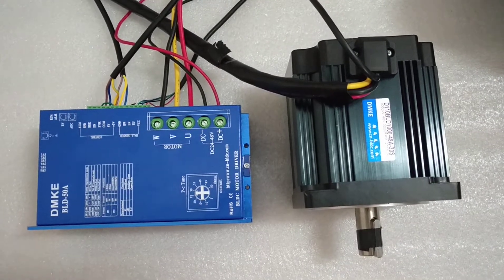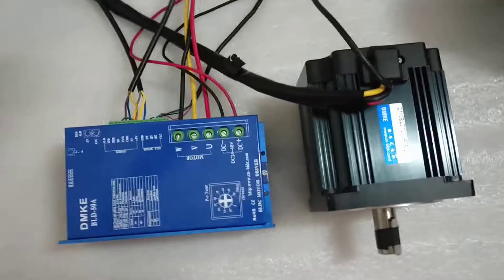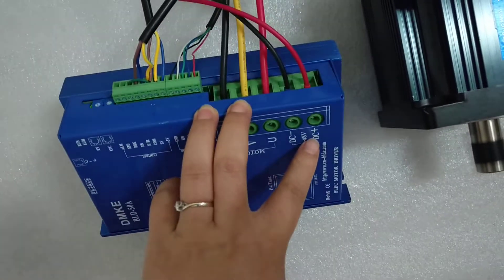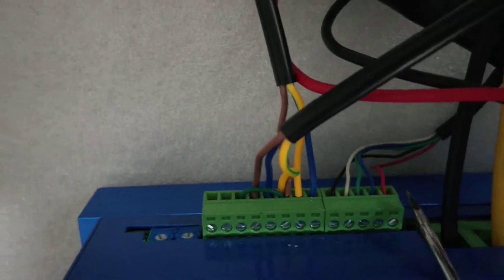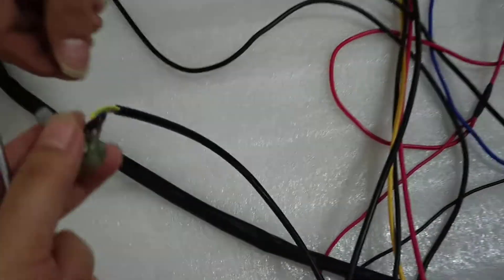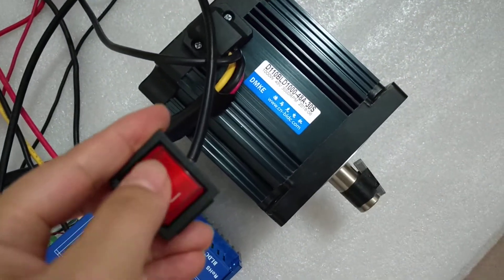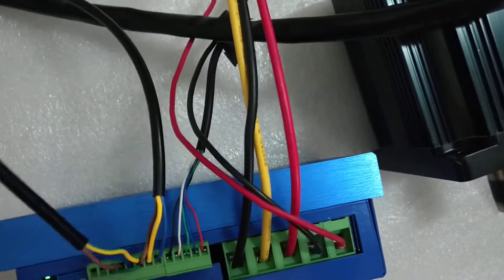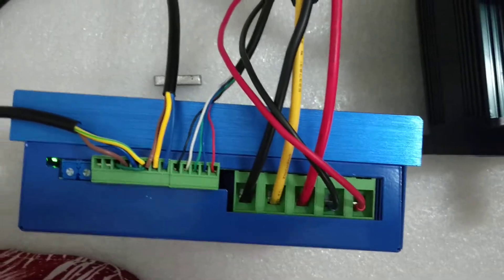DMKE motor BLD 100A brushless dc motor contorller wire connection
This is the wire connection for our DMKE motor and controller. From this vedio you can know that how to have wire conenction for our BLD-100A-2 brushless dc motor controller and bldc motor. If any questions, please leave message  to me. Thanks